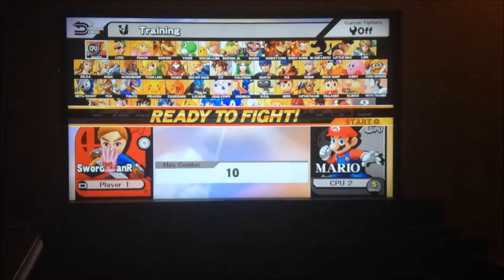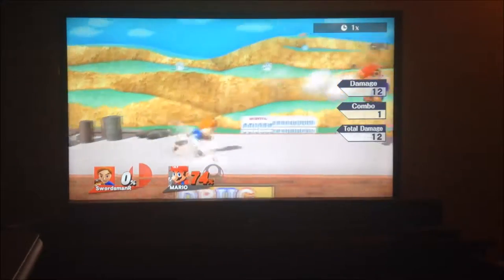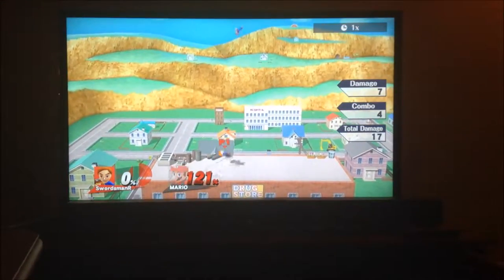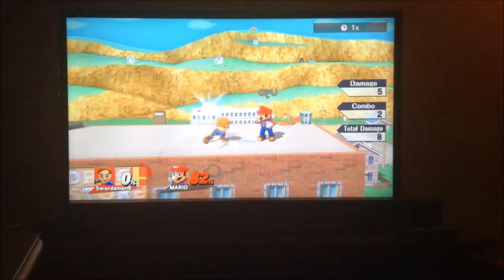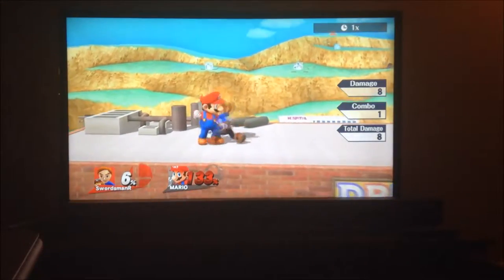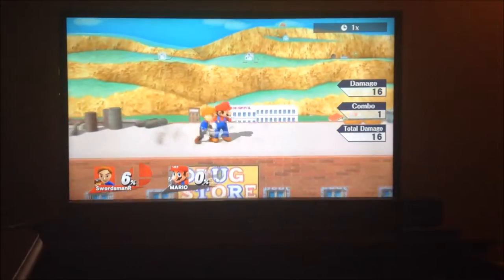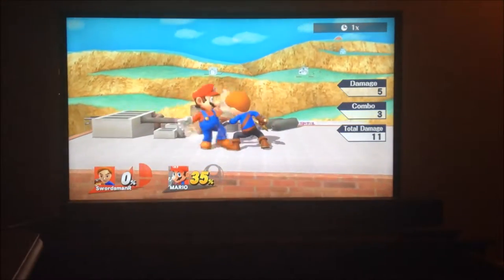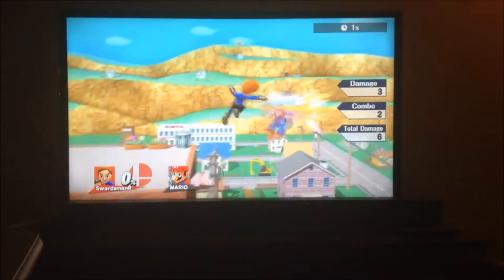Super Smash Bros. for Wii U - Mii Swordfighter Guide [Season 2]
Yes, this is an older video, but most combos still work. This was the second of three guides on the Miis. The Mii Swordfighter is essentially nonexistent in the Smash Community as competitive, which is a shame, I'd say he's mid-tier at best. Overall, I just dislike the Mii Swordfighter as a character, but he's okay in competitive.